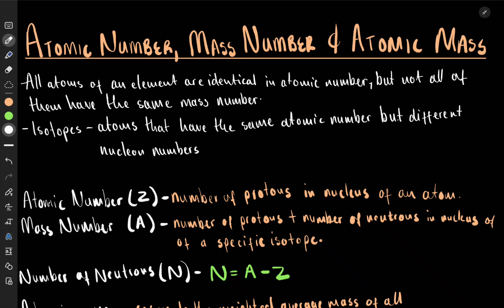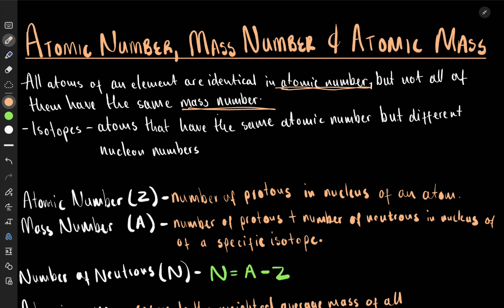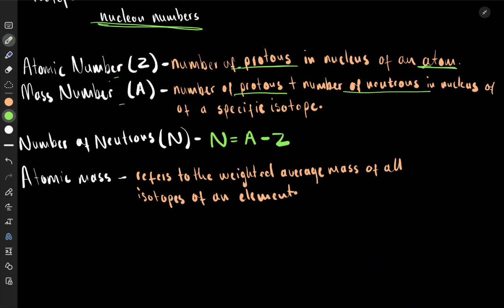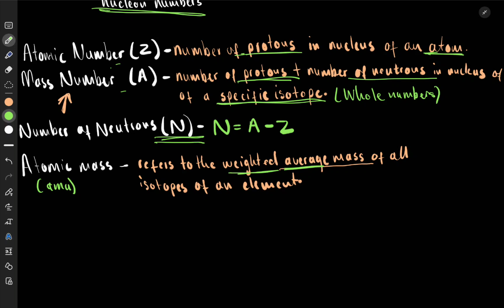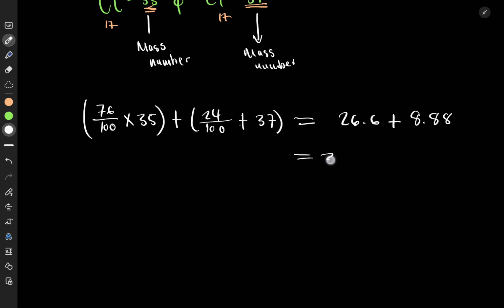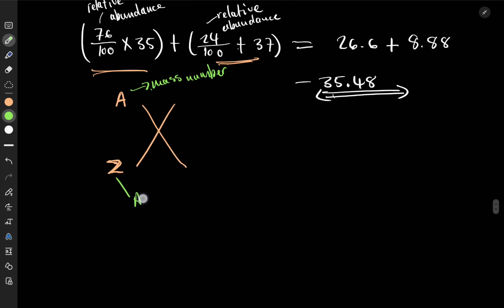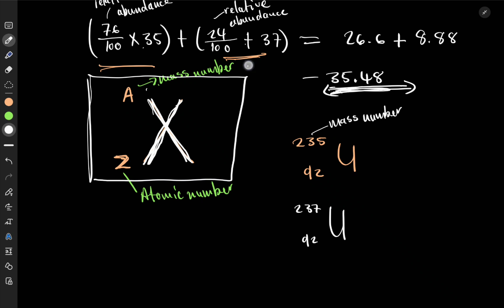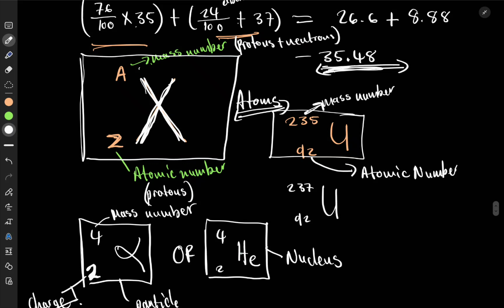Nuclear Chemistry Background; Nuclide Notation